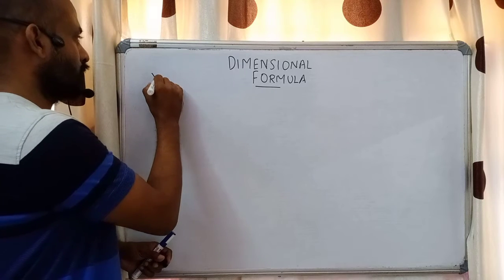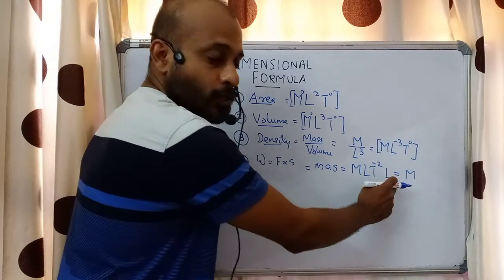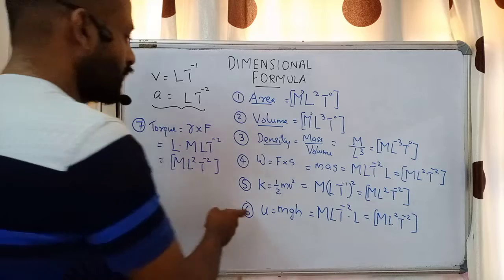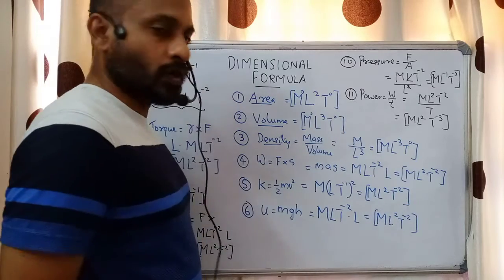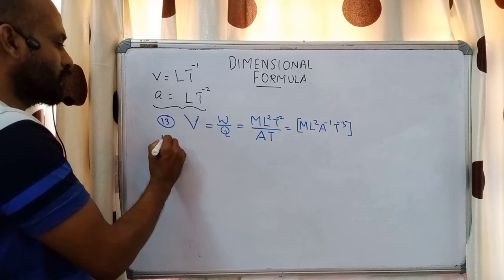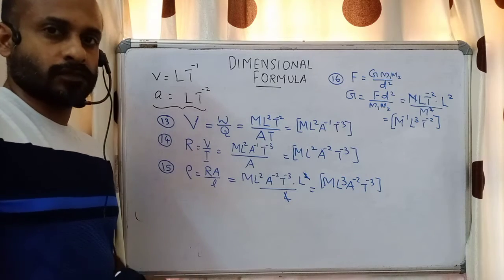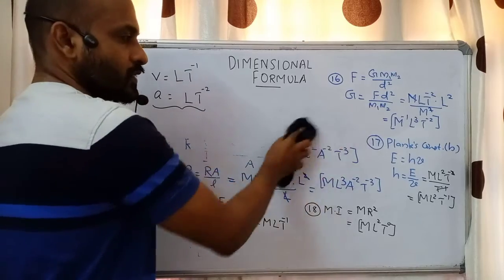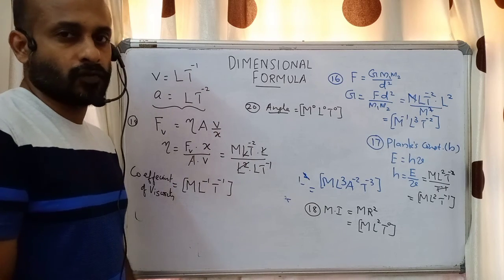Dimensional Formula-part 2